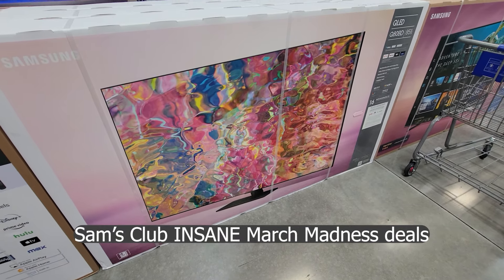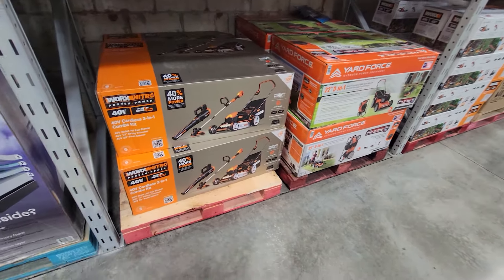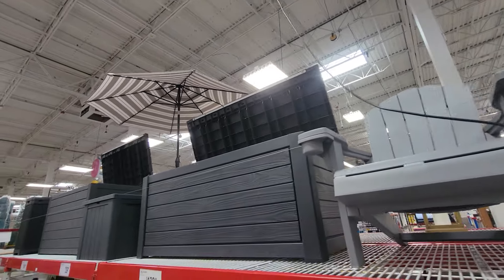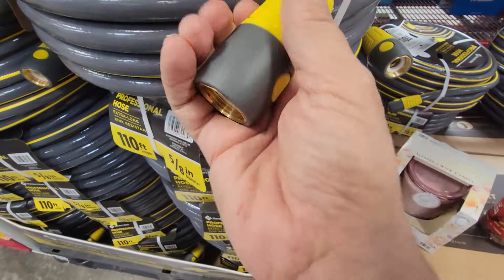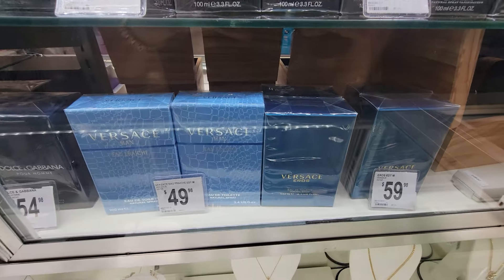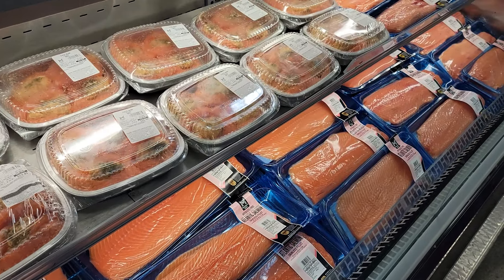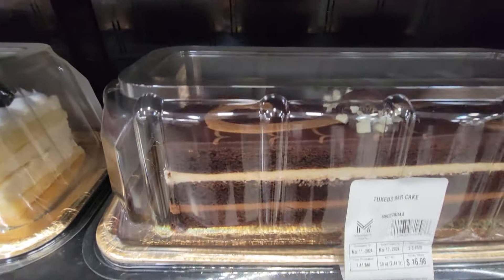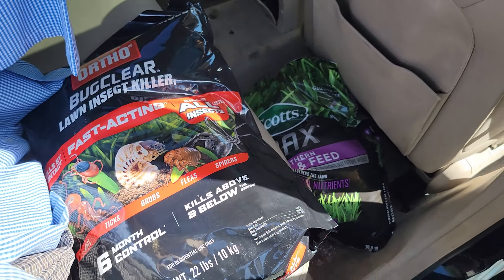20+ HUGE Sam's Club March Madness 2024 Deals You Can't Miss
We'll show you several new insane Sam's Club March Madness deals, clearance items and Sam's Club flash deals you can't miss in March 2024 with unadvertised flash sales in the warehouse. We will also show you some tool deals at Sams Club. There are tools and TVs up to $600 off deals this month at Sam's Club which has some new outdoor tools, home and garden

In this Sam's Club shop with me, we will also show you what's new at Costco with some recent arrivals, and my own Sam's Club Haul.

Some of the products mentioned in this Sams Club Shop with me video:
🛒 Monument Grills 4-Burner rill in Stainless Clear View Lid, LED Controls
🛒 Invicta Pro Diver Chronograph Quartz Blue Dial Men's Watch 36974

00:00 Sam's Club March Madness Deals in TVs
00:28 March Madness tool deals at Sams Club
04:05 Sams Club BBQ Grill deals
05:38 MArch Home & Garden items
07:37 Issane Clearance prices fitness equipment
08:38 Moore Outdoor and recreation March deals
11:24 Watches and cologne deals
14:40 Sam's Club grocery hauls
18:09 Jeff Ostroff's Sam's Club haul